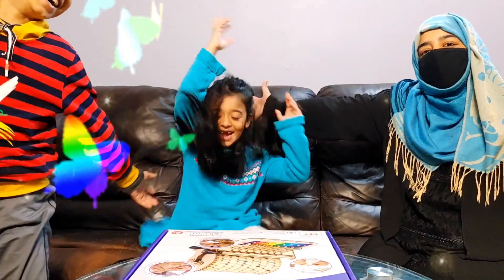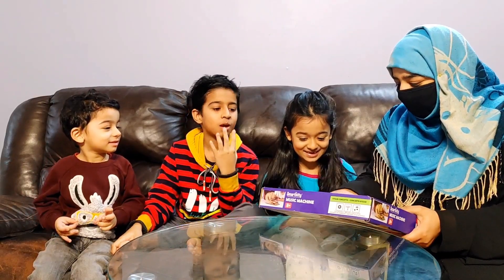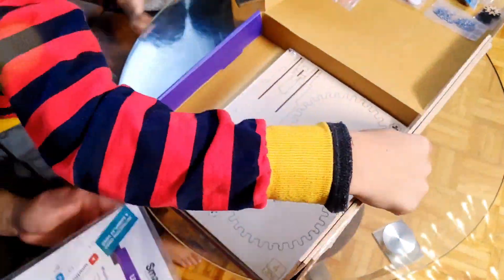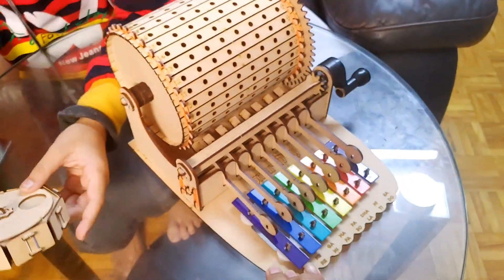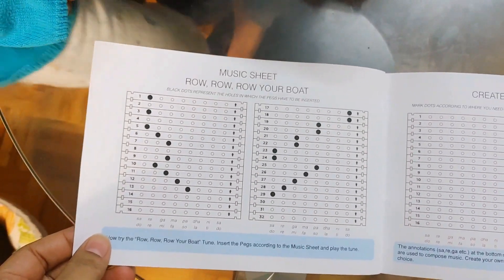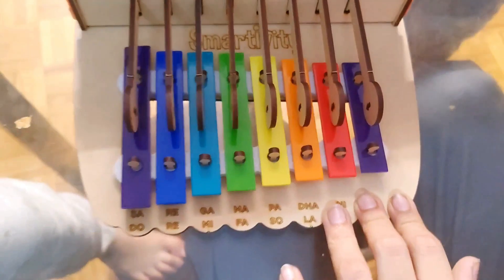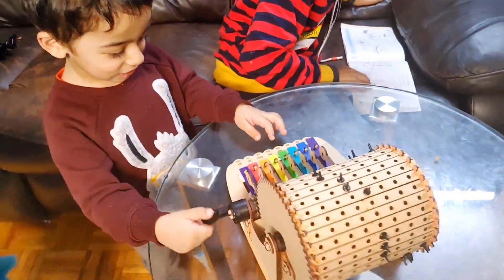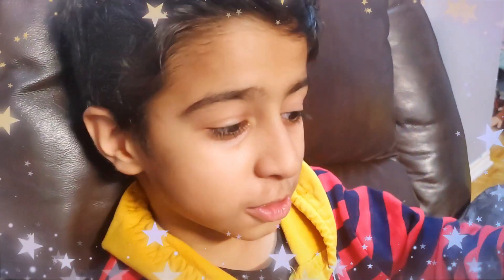Are You Bored? Create Your Own Music With Smartivity Music Machine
Hello Joy Fam 🌹
Unleash your creativity and musical talent with the Smartivity Music Machine DIY kit! Join us as we explore this innovative craft project that allows you to create your own music and learn about sound mechanics.

In this video, we review the Smartivity Music Machine, a STEM-based DIY kit designed to inspire young musicians and inventors. Watch as we build and customize our own musical instrument using the provided components and step-by-step instructions.

Discover how the Music Machine works and learn about basic music theory and sound principles while crafting your personalized music maker. This educational and engaging activity is perfect for kids interested in music, science, and hands-on learning.

Join us on this musical journey as we demonstrate the features and functions of the Smartivity Music Machine. If you're looking for a fun and interactive way to explore music and technology, this DIY kit is a must-have!

Thank you @SmartivityToys

Smartivity's mission to make learning fun for kids. Each Smartivity box comes with illustrated instruction manual, sheets with parts made of re-engineered pinewood. Their 100% eco-friendly signature wooden pieces are for assembling and building the toy. The kit also contains a learner’s sheet to assist children to play with the toy in the best way possible. It also explains all the STEAM concepts